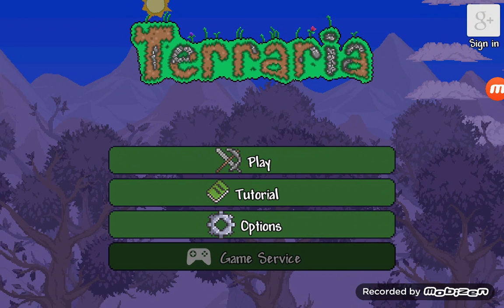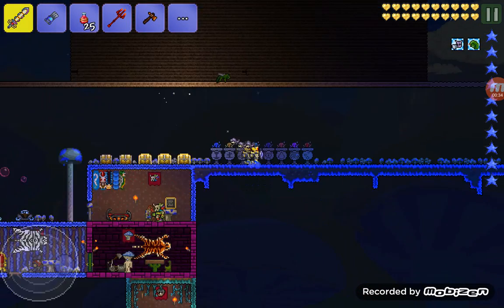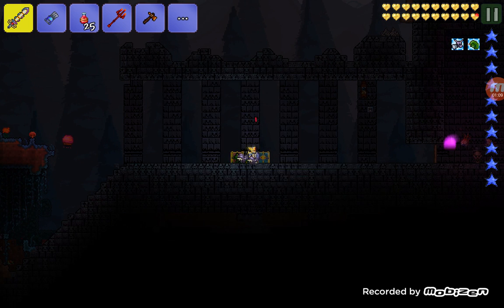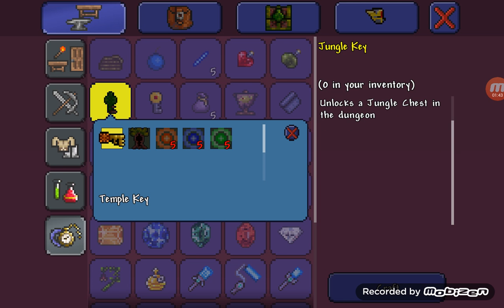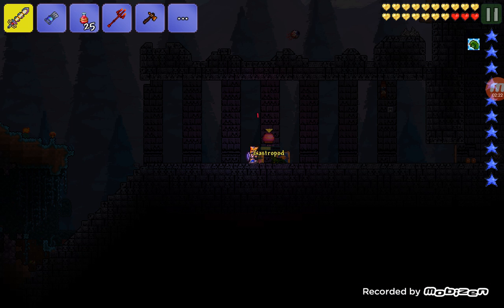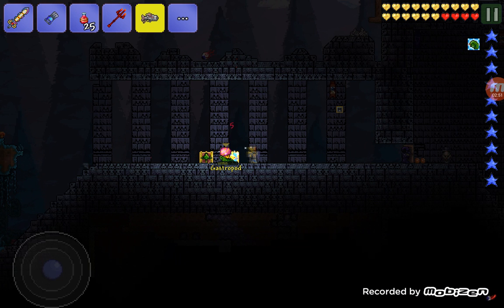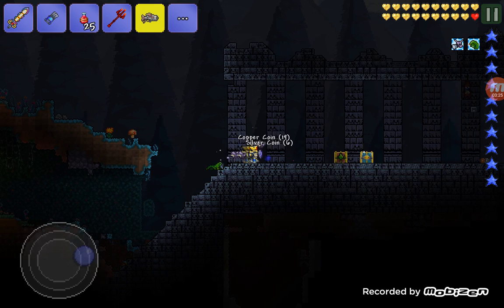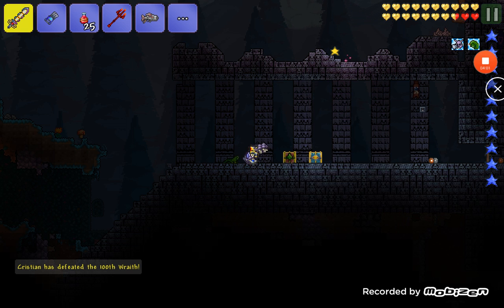Terraria/Jungle Key,Mold,Chest and Piranha Gun Tutorial/